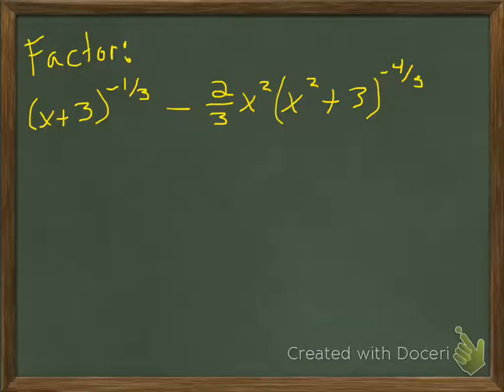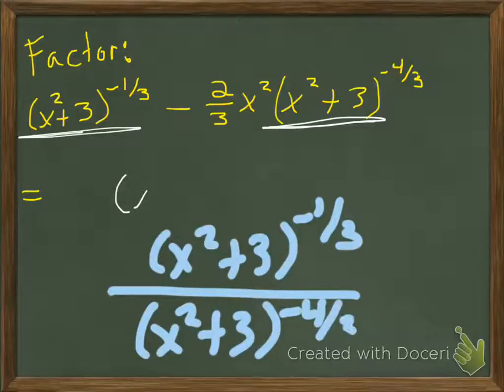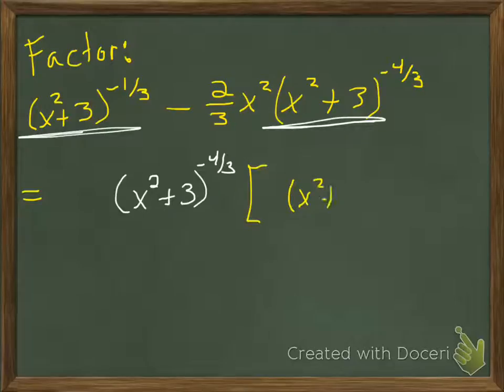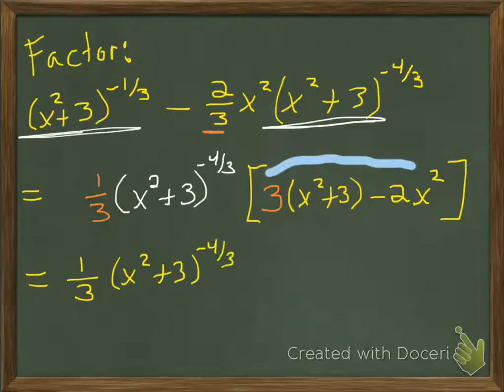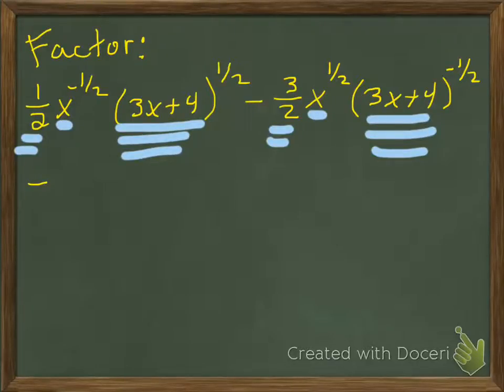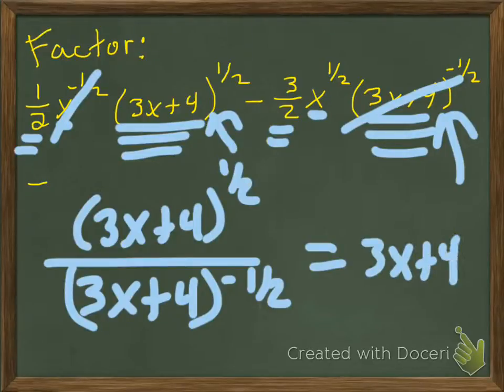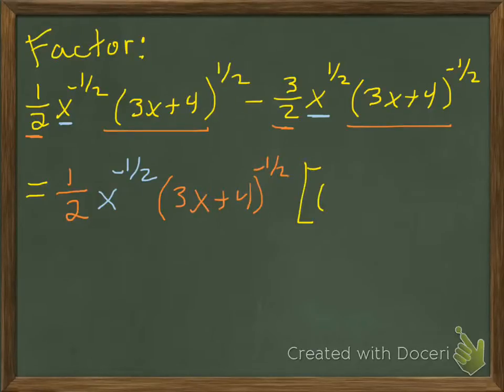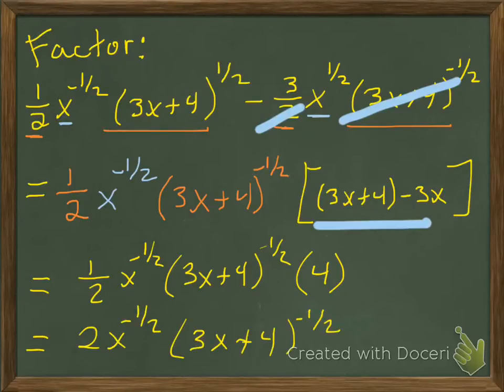Factoring Negative Exponents